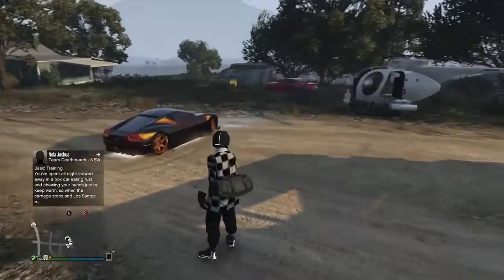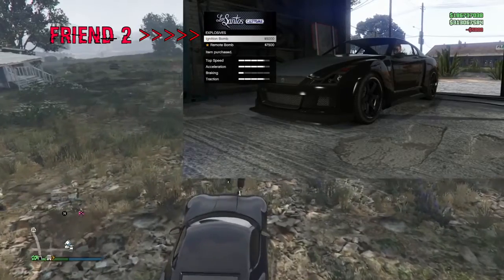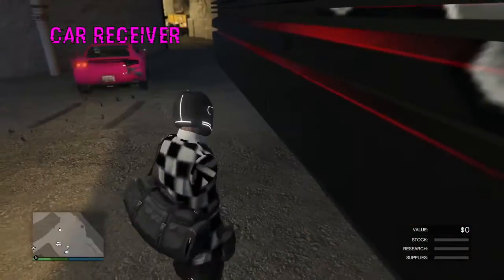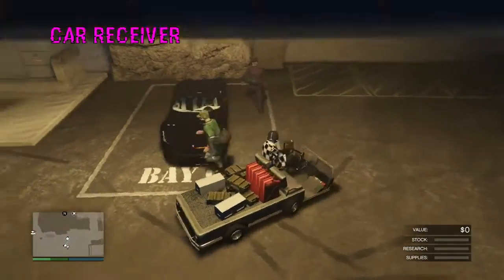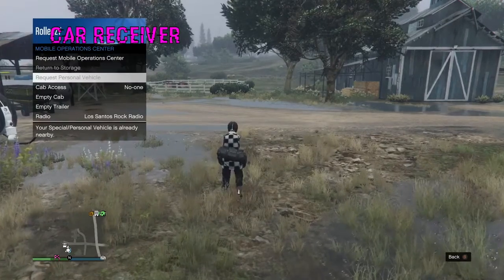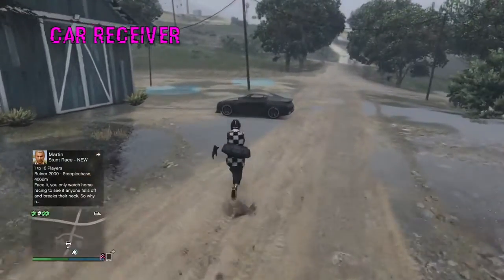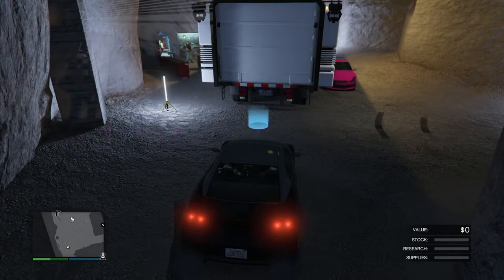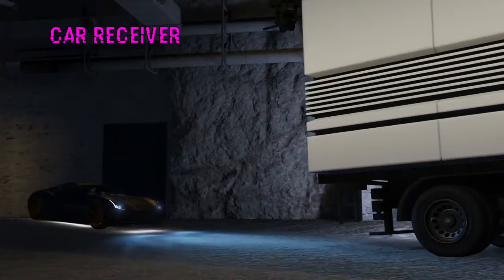GTA5 - NEW WORK AROUND - GIVE CARS TO FRIENDS GLITCH - (Patched 1.41)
Welcome to the CloudOnIck Army.
Here you'll find live stream and ton's of glitches.
Every Time I Hit My Goal I will Do A Giveaway Such As Modded Account And Shark Card! THANKS!.